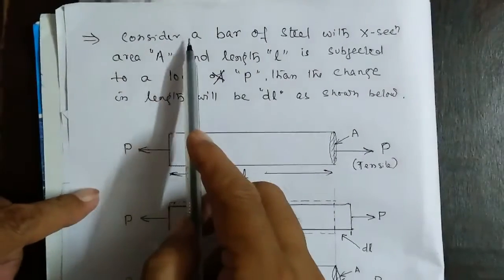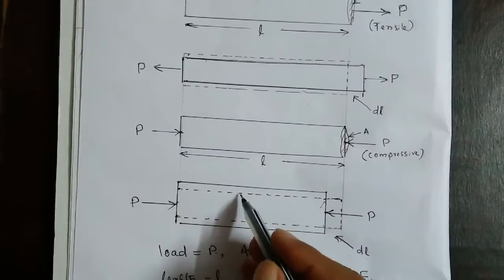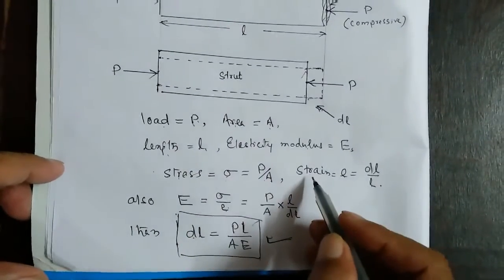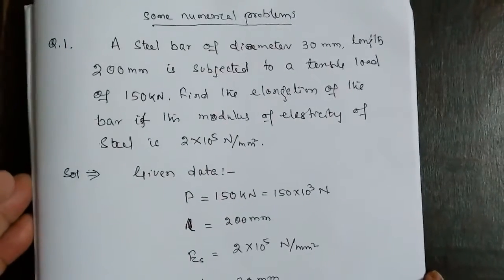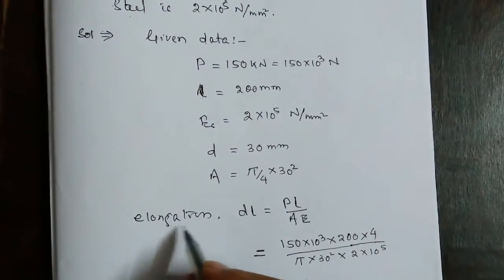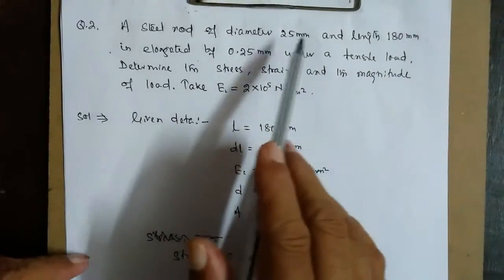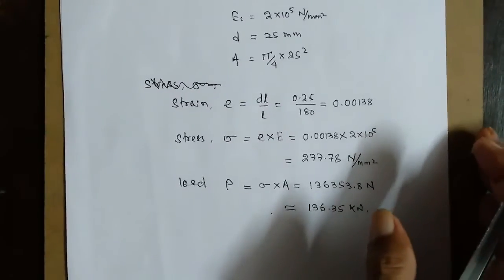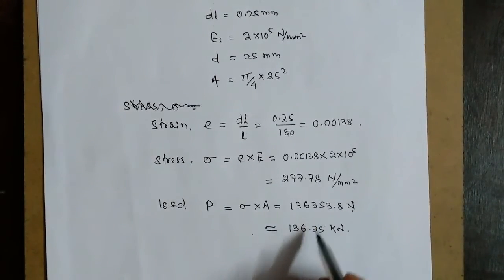Simple stress and strain | Mechanics of solids | Vid:03 | By:- Sz Khan sir (B.I.E.T.)